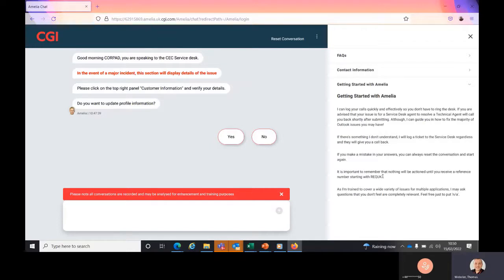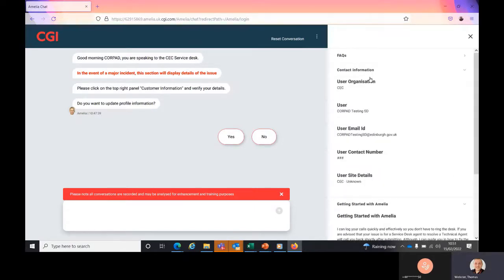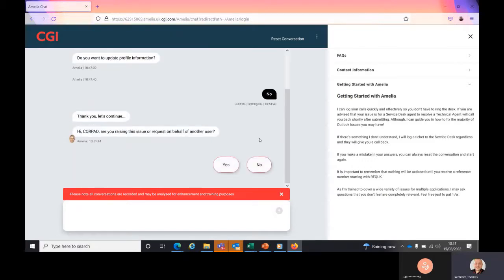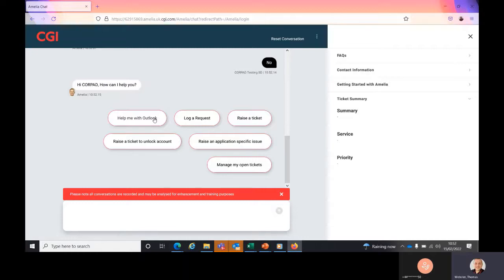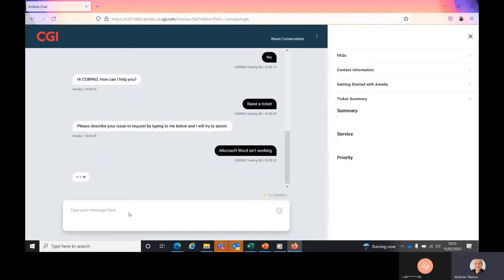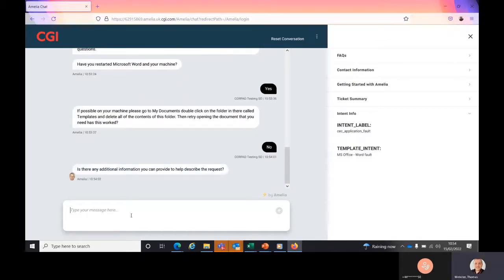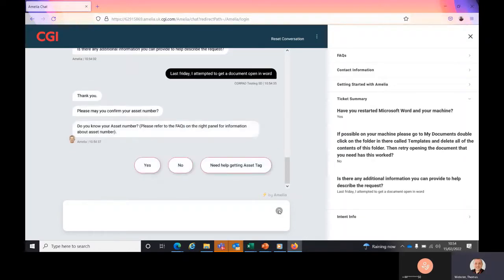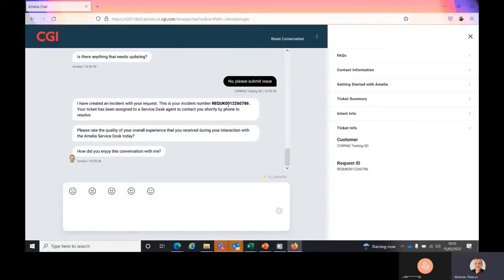How to use Amelia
A demonstration of how to use the online, intelligent assistant.